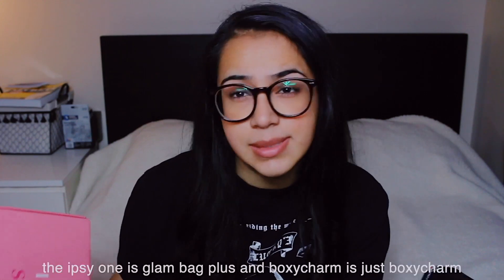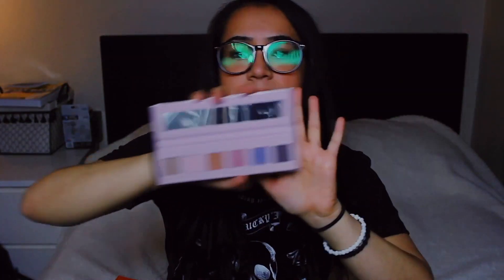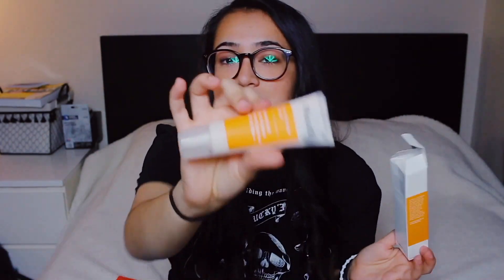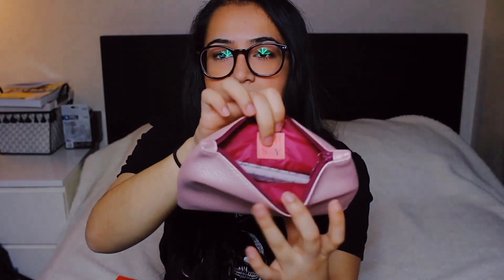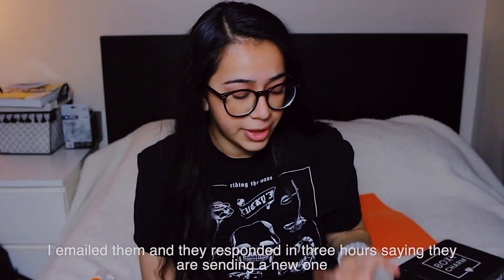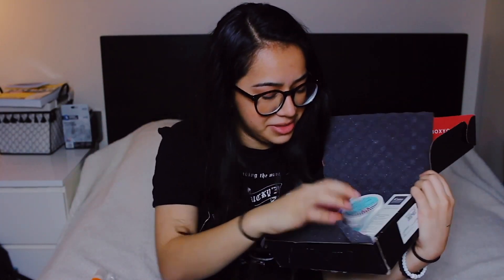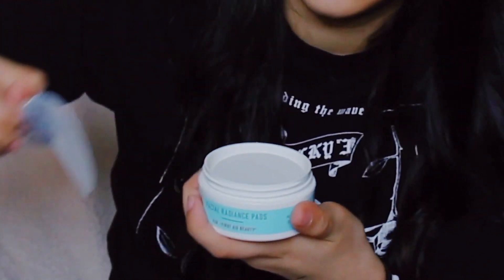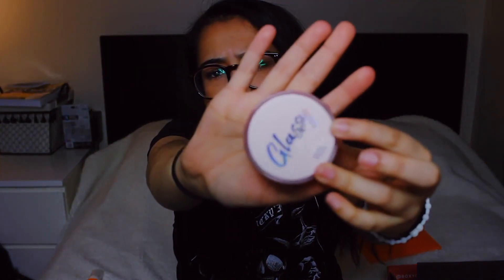IPSY VS BOXYCHARM FEBRUARY 2020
Hi everyone! look im back once again, can't believe im actually consistently uploading but, this video is another ipsy/boxycharm video and will be the last of the bunch!
I hope you guys enjoyed these thus far and let me know if you have some video suggestions for me.
xoxo
✩ social media ✩

☾ vsco: @aqashaahmed
☾ depop: @aqasha